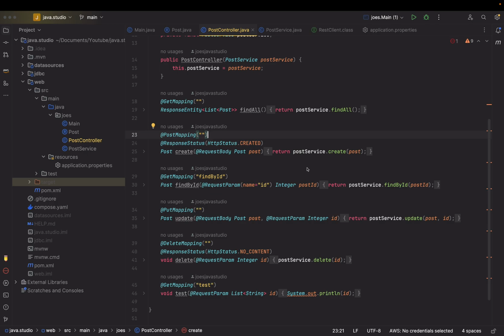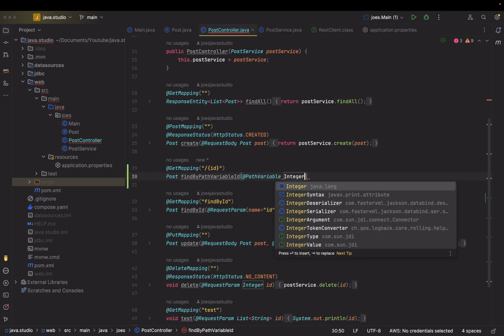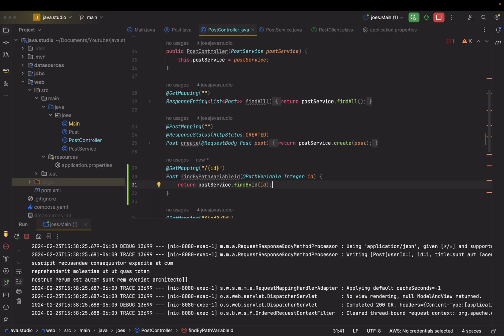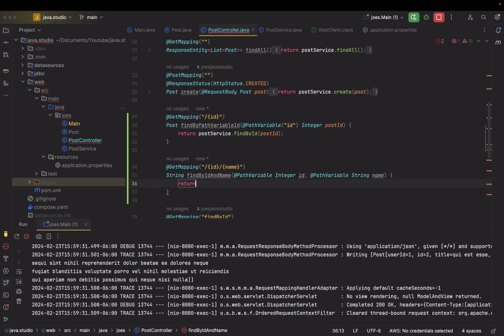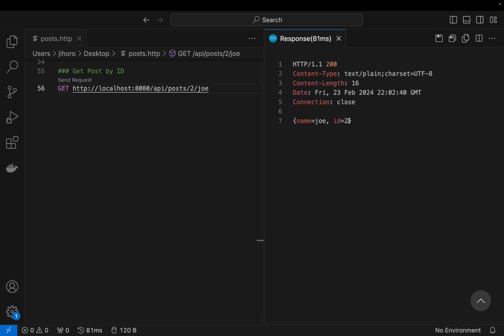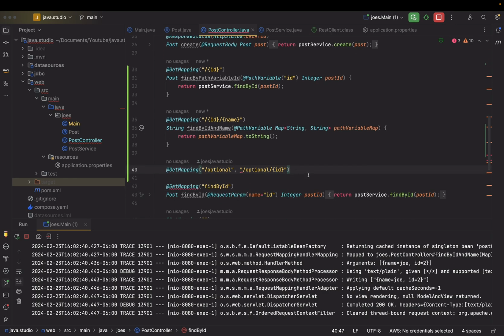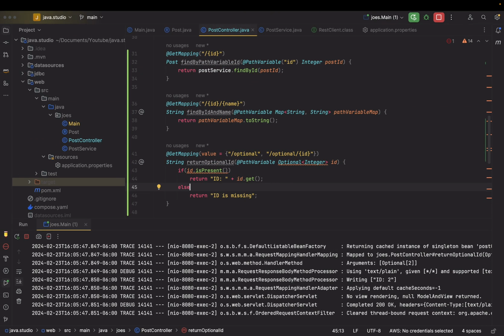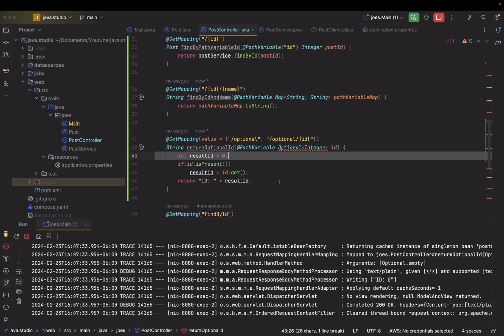Spring Web (Part 3) - Path Variable